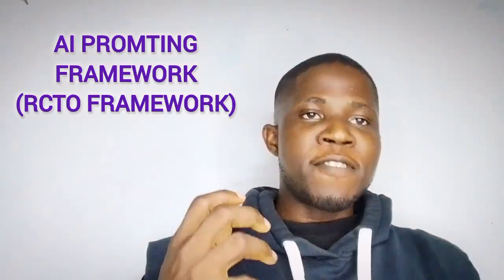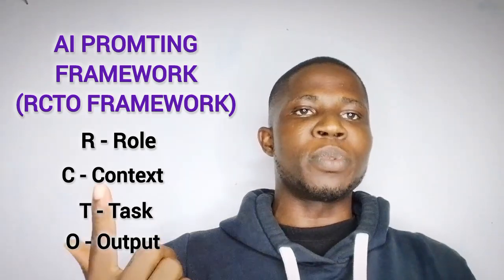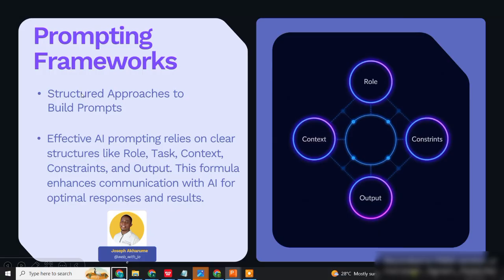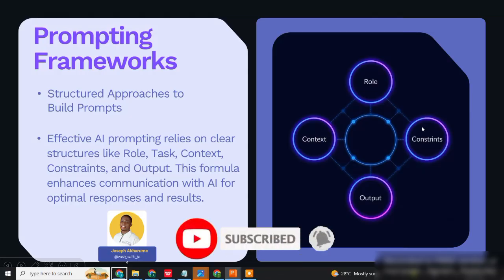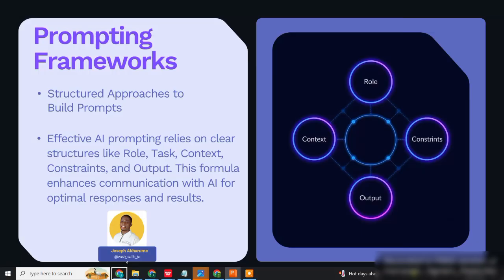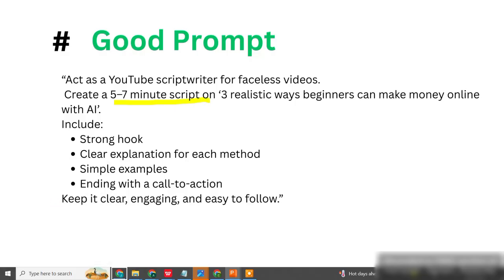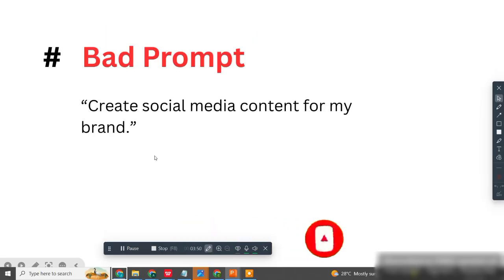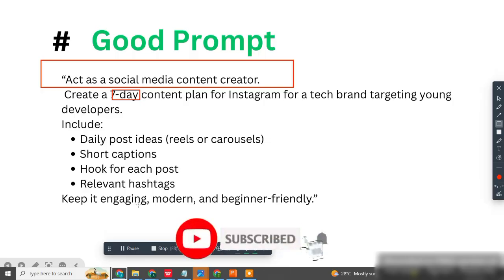4 Words That Make AI Do Exactly What You Want (Every Single Time)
What if 4 words could completely transform every result
you get from AI forever?

No more vague answers. No more copy-pasting and hoping.
No more frustration when AI "just doesn't get it."

In this video, I reveal the exact 4-part formula that
AI power users, prompt engineers, and top developers
use to get precise, professional, and powerful results
from ChatGPT, Claude, Gemini, and every major AI tool
available in 2026.

It's called the RTCO Framework — and once you see it,
you'll never prompt AI the same way again.

🎯 ROLE     → Who should AI be?
📋 TASK     → What should AI do?
📌 CONTEXT  → What does AI need to know?
📤 OUTPUT   → What should the result look like?

That's it. 4 elements. Infinite results.

🔗 RESOURCES & LINKS:
📥 Free RTCO Prompt Cheat Sheet →